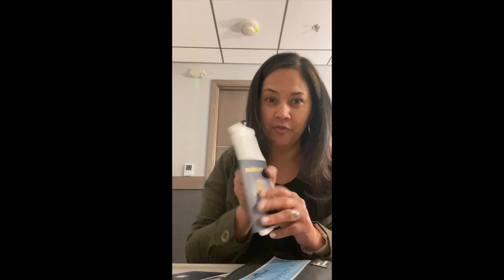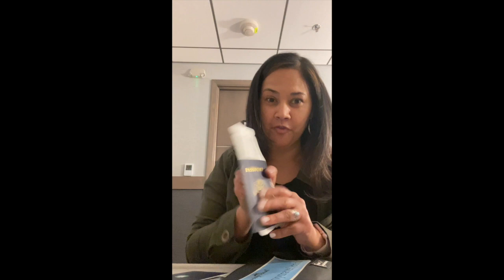Tips on traveling to Saint Lucia during Covid-19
Here are some important documents you need before you travel to the breathtaking island of St. Lucia.